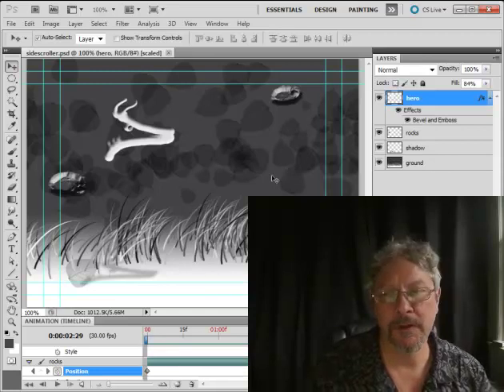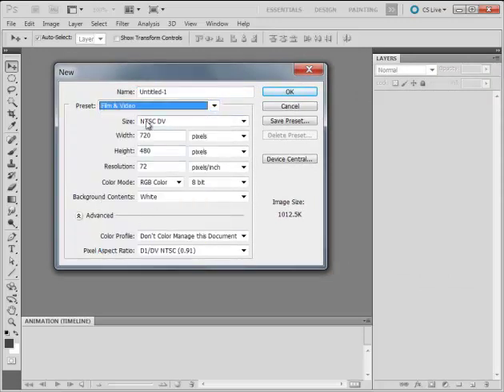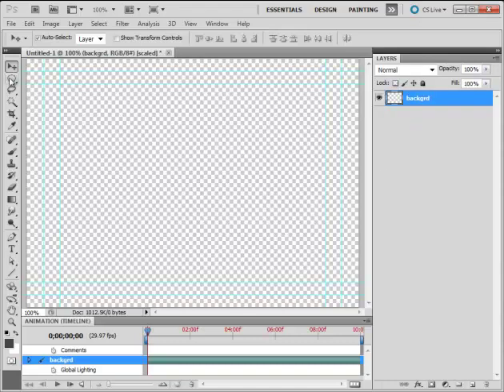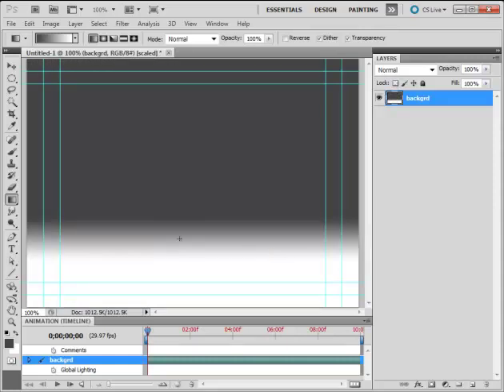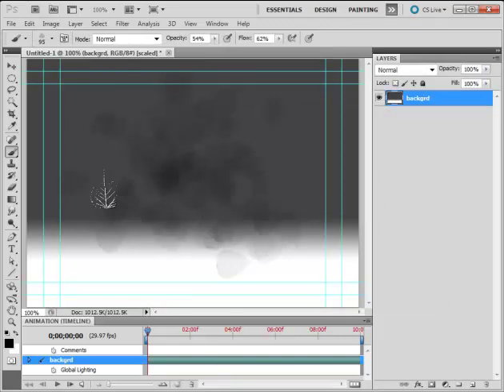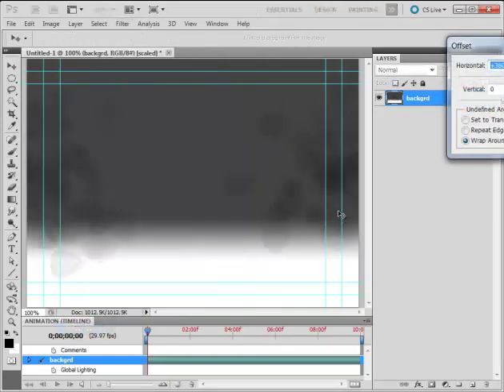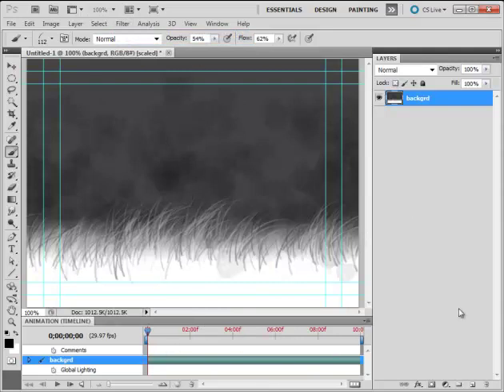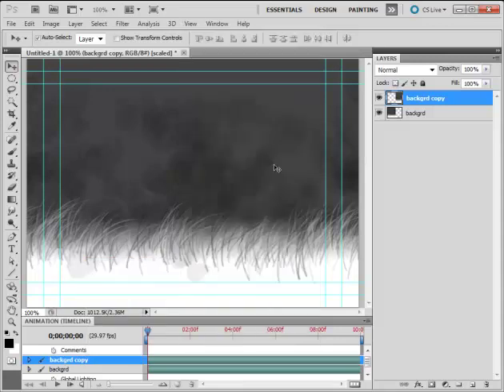Sidescroller Background layer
Creating a seemless background layer for a sidescrolling animation